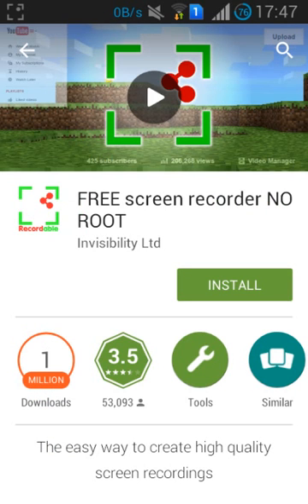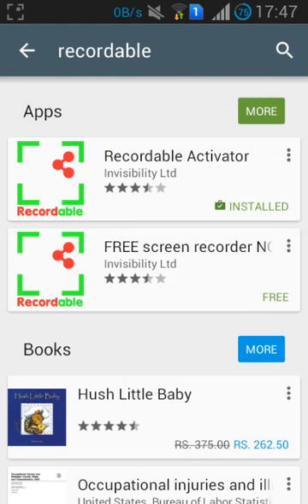How to record screen on Jellybean?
This is a video tutorial of recording your screen on android 4.1.2.

I'm using Samsung Galaxy Grand Quattro which is rooted.